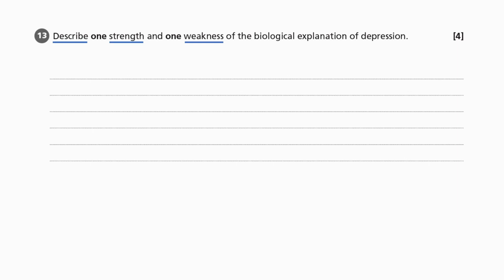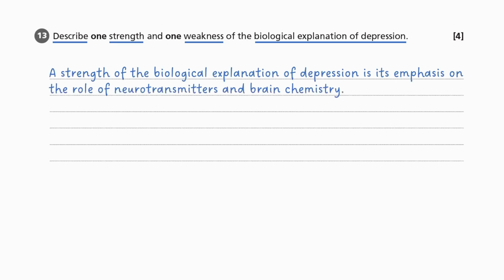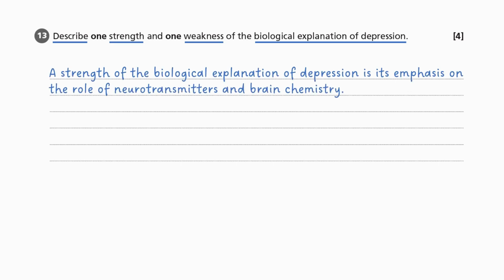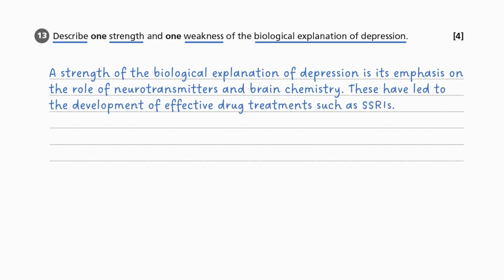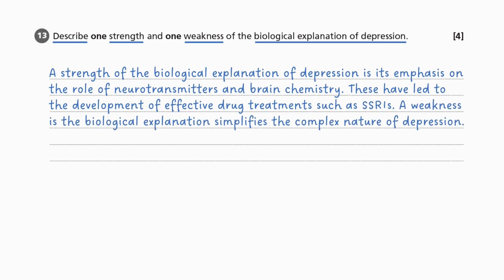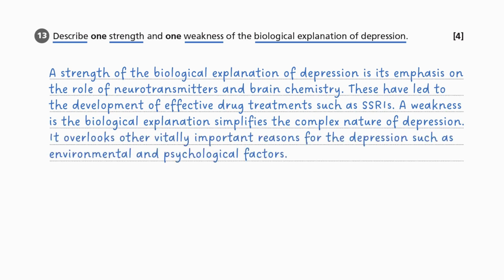Psychological Problems 3 - AQA GCSE Psychology